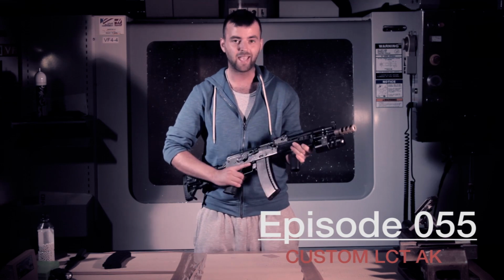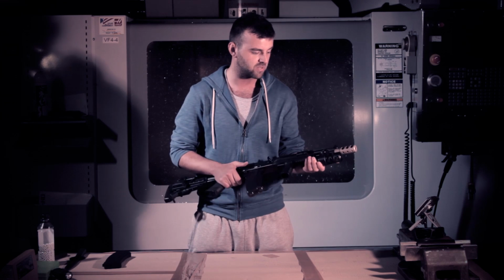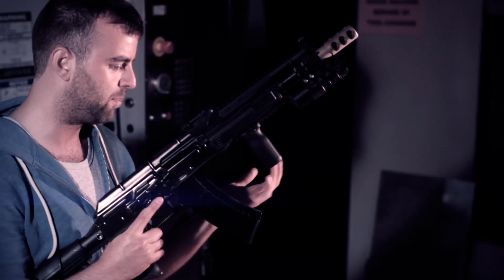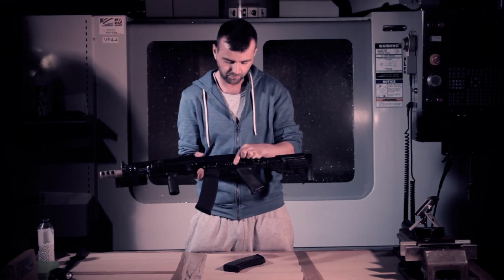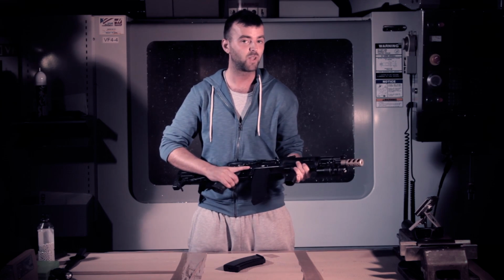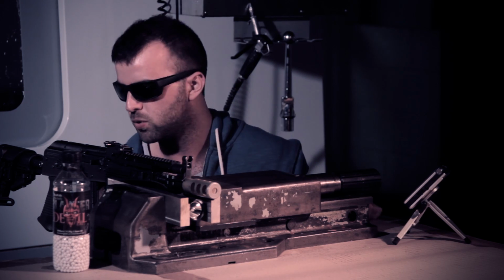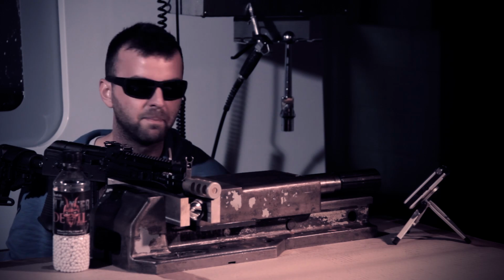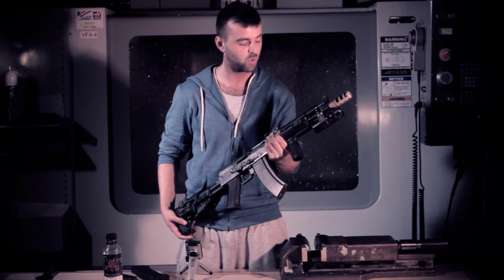LCT AK-105 AK74 Customized Airsoft Gun Review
We un-boxed it earlier this week, and here's our full review and 30 meter range test of Kenny's highly customized AK-105 by LCT.

Jai's using Revision Military ballistic glasses in this video, see them at the link below, or check our our earlier videos for a two-part review on their range:

You can also "Like" our Facebook page to be informed of new content, ask questions about a specific bit of airsoft kit, or give us feedback:

You can buy their albums on Amazon and iTunes!

Presented by: Jai
Shot & Edited by: Graeme Hutton